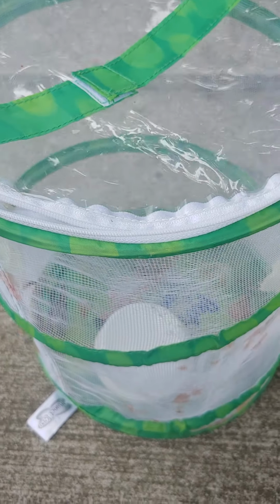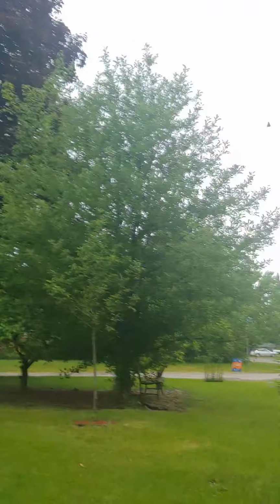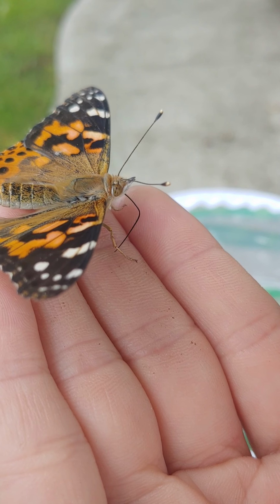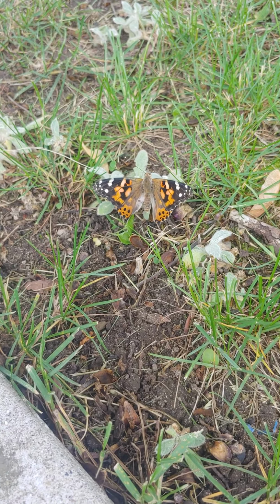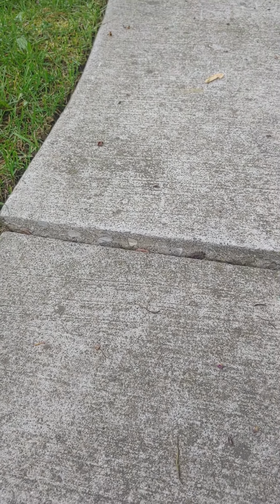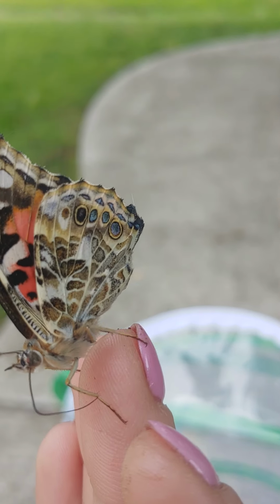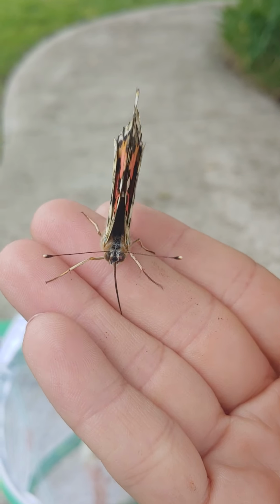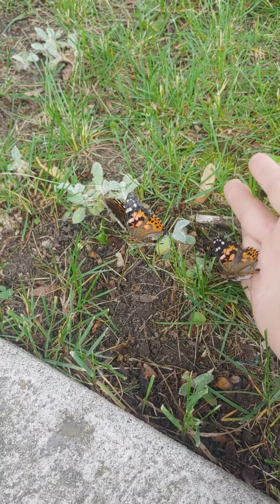Large Group A (5-24-2021)